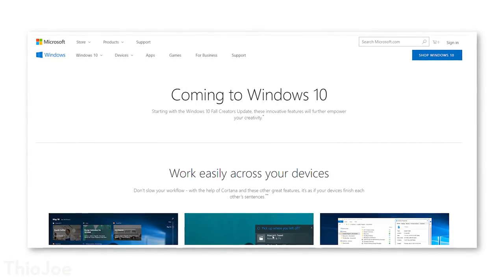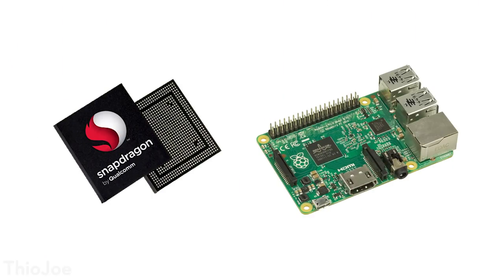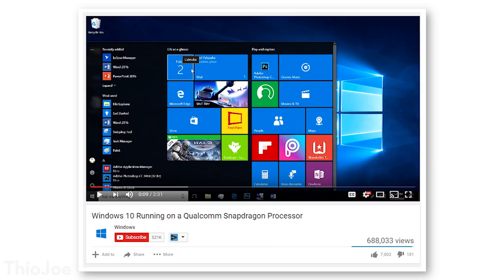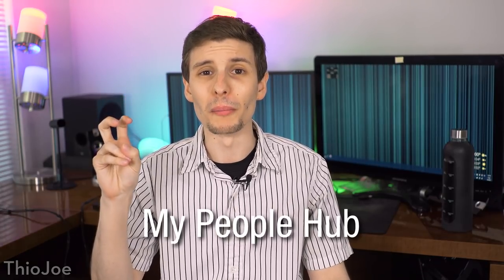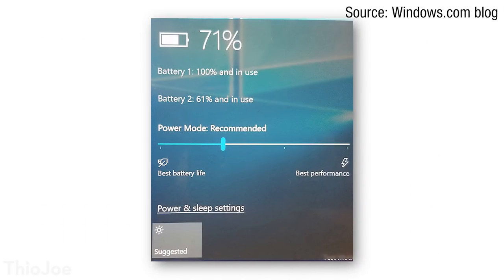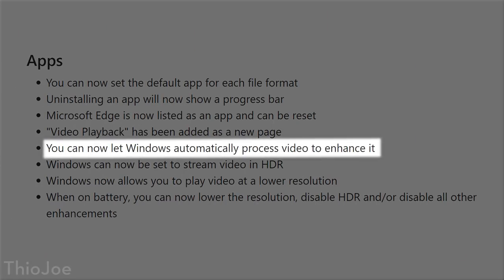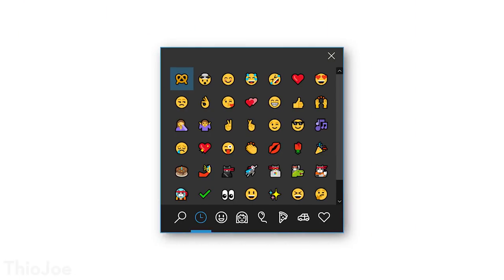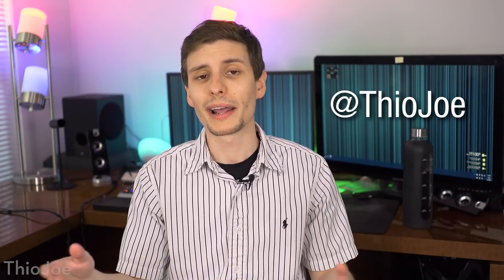Best Upcoming Windows 10 Features and Changes 2017 (Fall Creators Update)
Here are the best new features for Windows coming soon!

The next major Windows 10 update in 2017 is right around the corner, in the form of the "Fall Creators Update", and will be Windows 10 version 1709.  A lot has already been revealed, but there are still a couple months left in development, so we might see even new features. These include Windows 10 on ARM64 processors such as the Snapdragon 835, the "Story Remix" feature for adding video effects, and even anti-cheat software called "TruePlay".